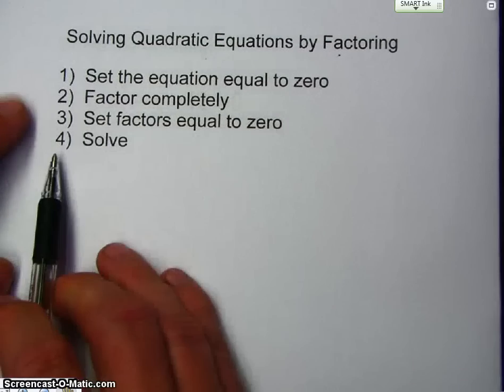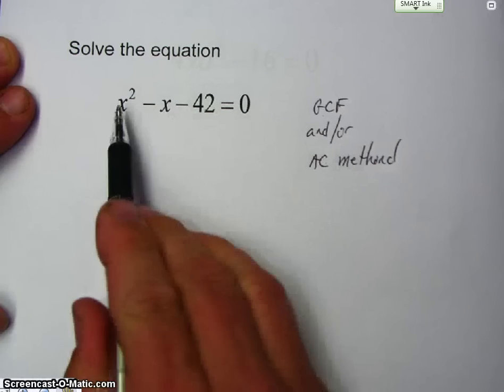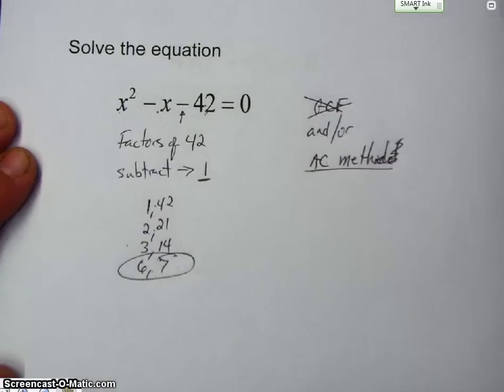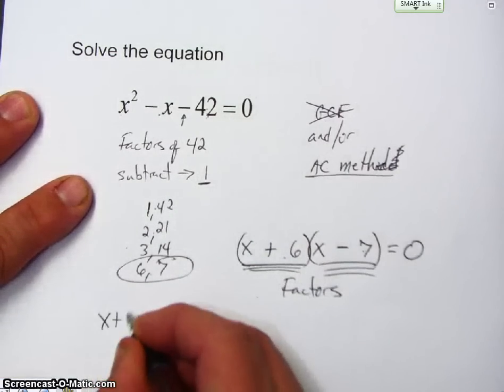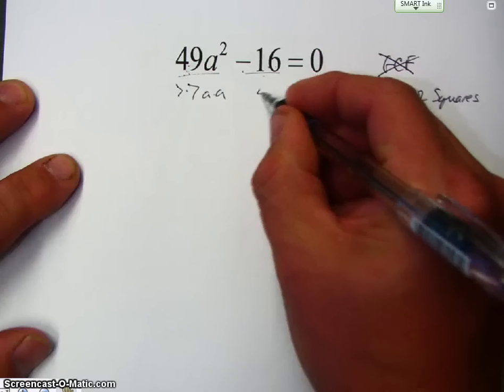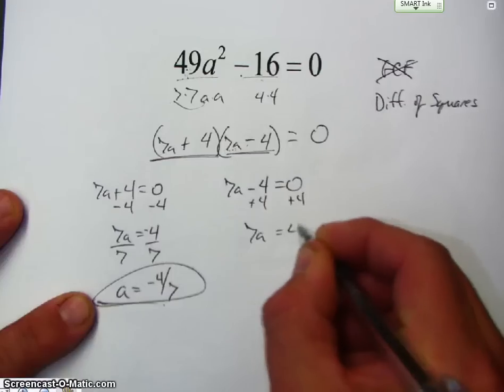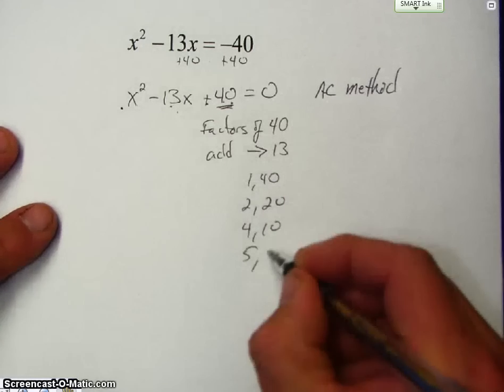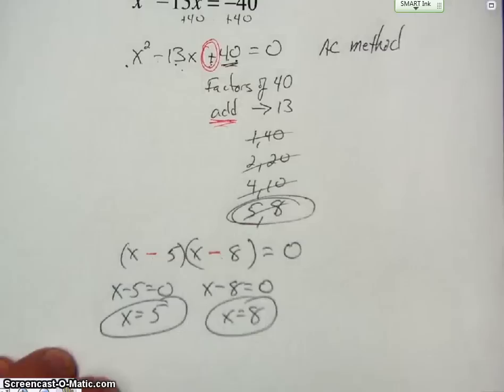4 3 Solving Quadratic Equations by Factoring